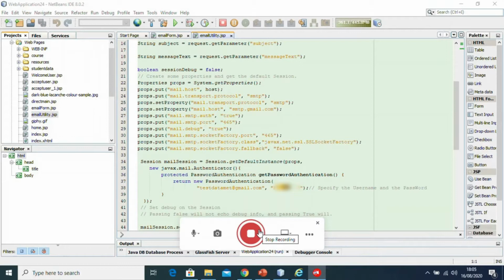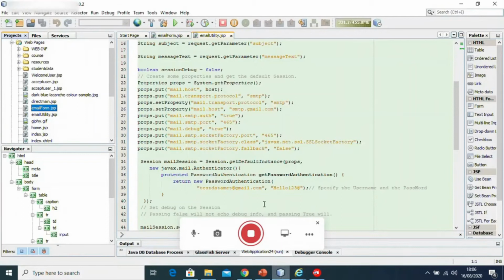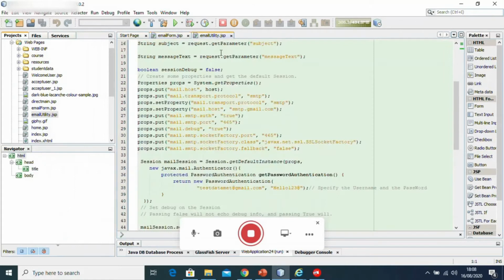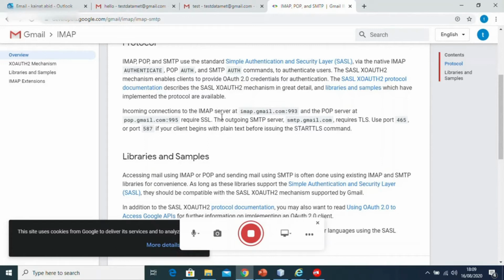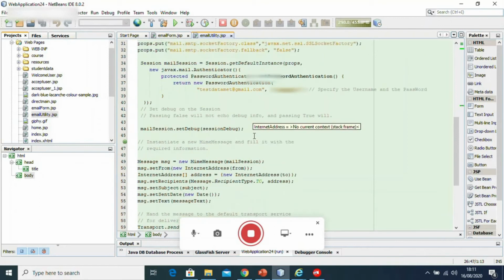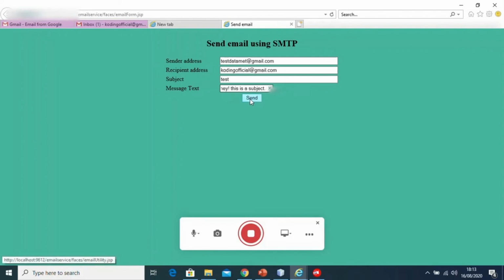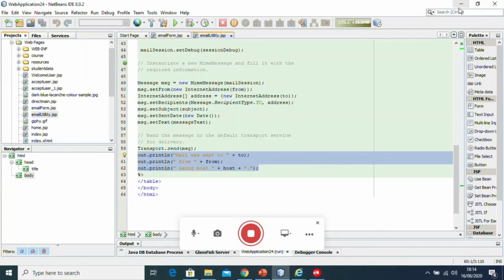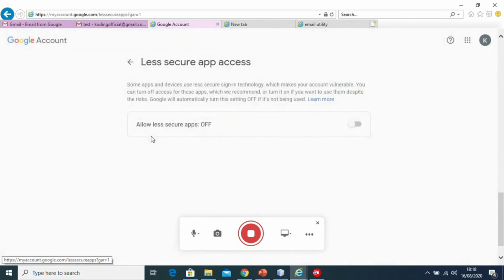How To Send Email Via SMTP Server (Using HTML & JSP)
Hey guys! This is Koding official's first ever video where we teach viewers '' How to send emails via SMTP Server (using HTML & JSP)''. This video and the many upcoming videos are apart of a project in creating your own web page. STAY SAFE!

Video uploaded on weekends